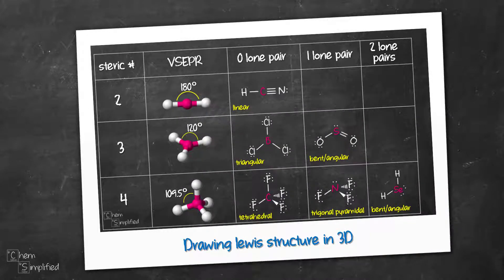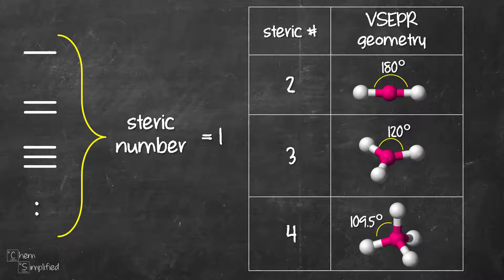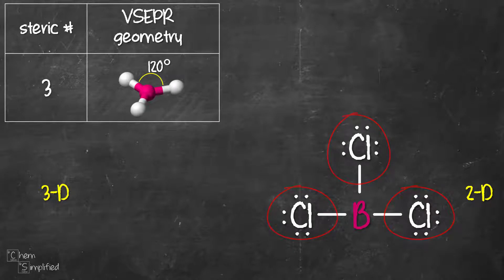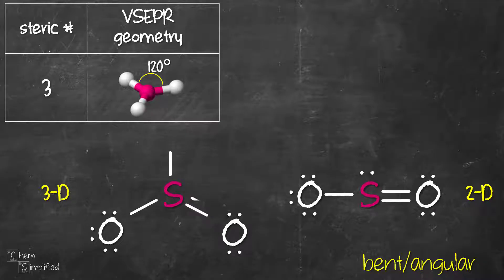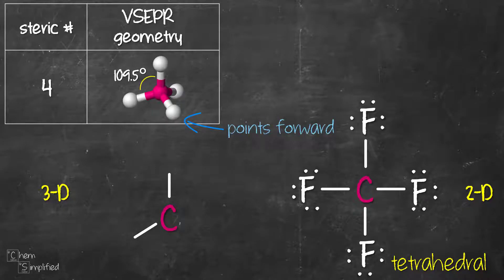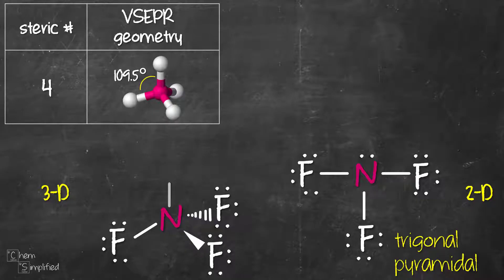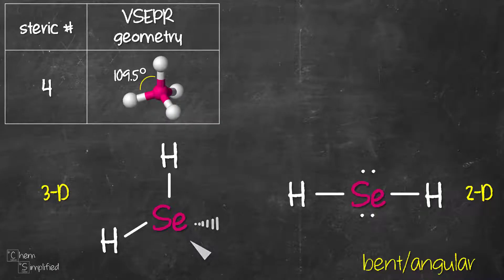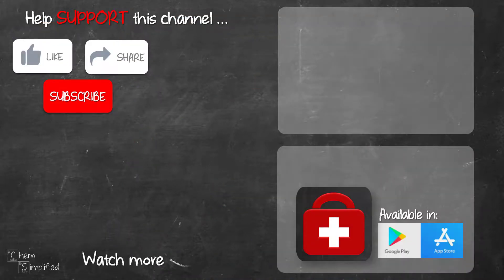How to draw lewis structures in 3D - Dr K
In this video, we are going to explore how to draw lewis structures in 3D. We will be going through molecules with steric number 2, 3 and 4. The 3D geometries we will be drawing are linear, triangular, bent/angular, tetrahedral and trigonal pyramidal. The molecules we will be using as examples are HCN, BCl3, SO2, CF4, NF3 and H2Se.

For molecules that have atoms on the same plane, they are represented by solid bonds. That's evident in linear, triangular and bent/angular. However, tetrahedral and trigonal pyramidal have wedge bonds where the solid wedge represents bond pointing forward while dash wedge represents bond pointing backward.

🕑 Here's when you'll find:
0:00 VSEPR geometry
1:10 3D structure for HCN (linear)
1:50 3D structure for BCl3 (triangular)
2:36 3D structure for SO2 (bent/angular)
3:28 3D structure for CF4 (tetrahedral)
4:44 3D structure for NF3 (trigonal pyramidal)
5:44 3D structure for H2Se (bent/angular)